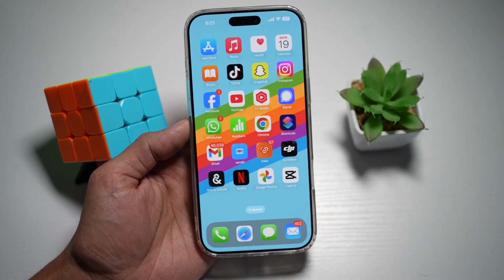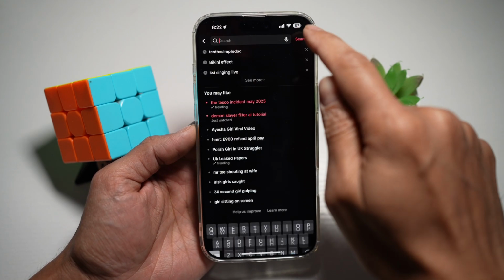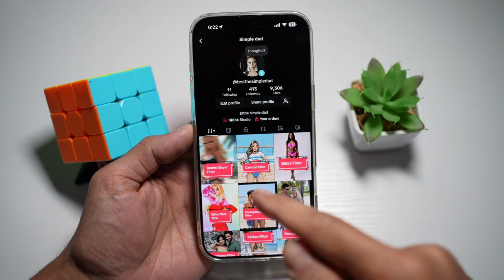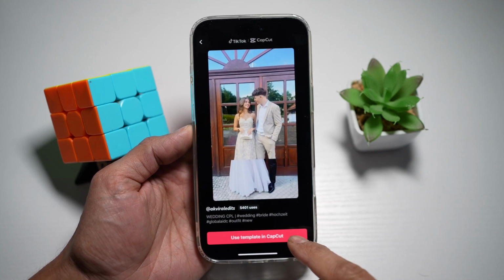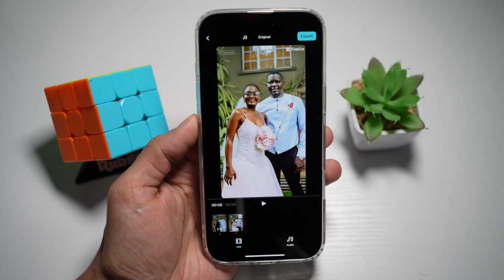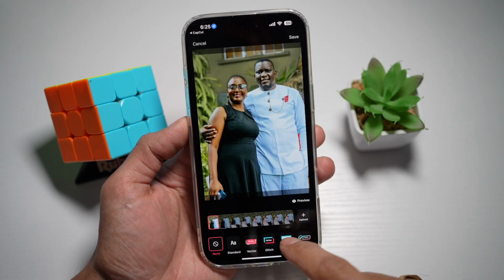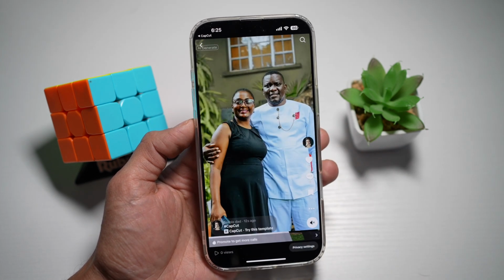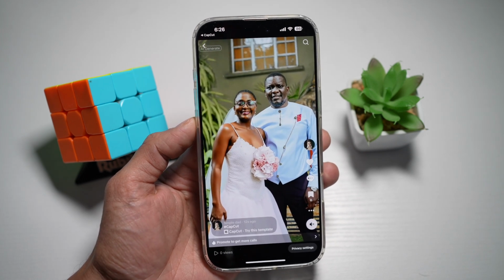How to Turn Yourself into a Bride and Groom on Tiktok | Capcut Template 2025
00:00 Intro
00:10 Like or no Like
00:20 How to Turn Yourself into a Bride and Groom on Tiktok